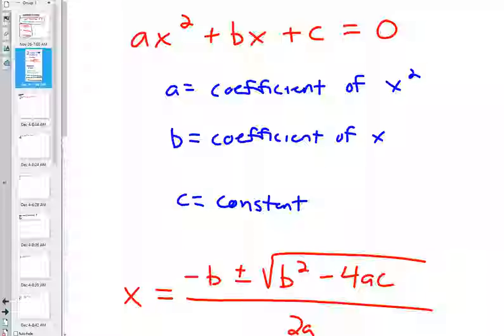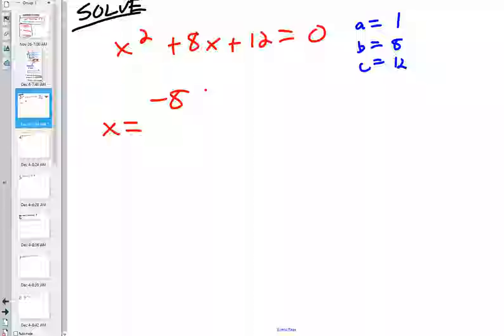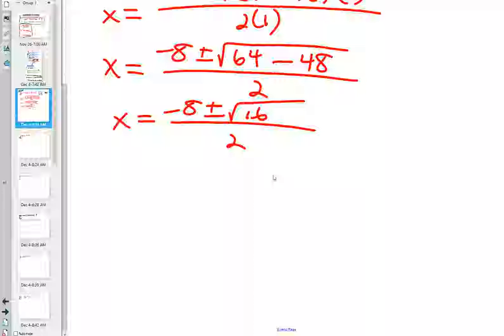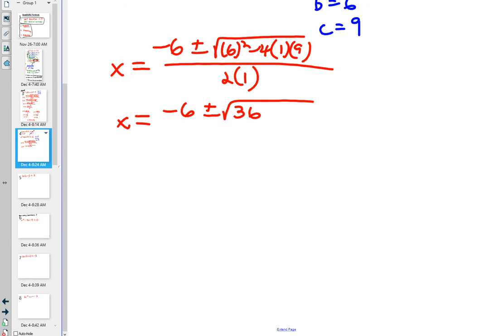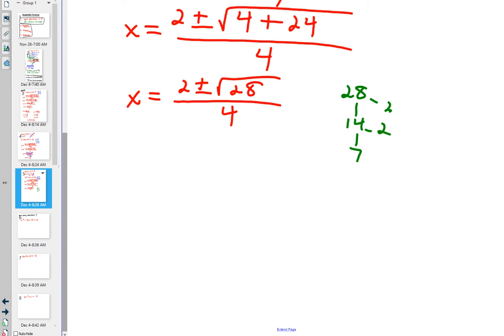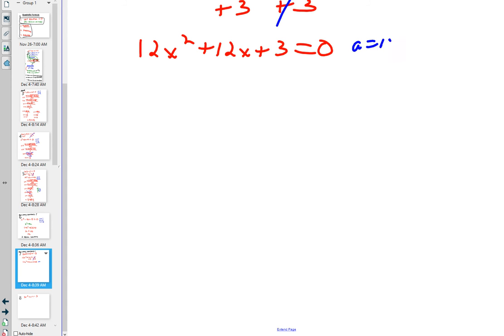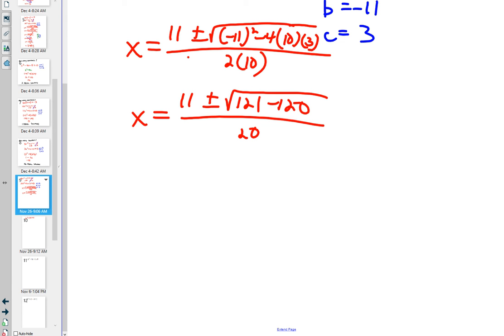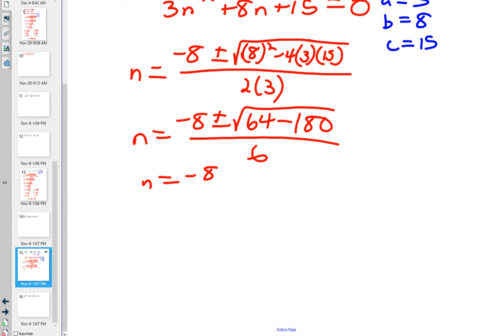Algebra I 11-14-18